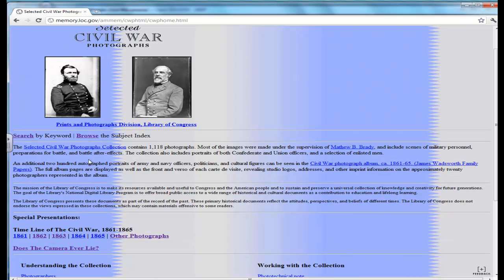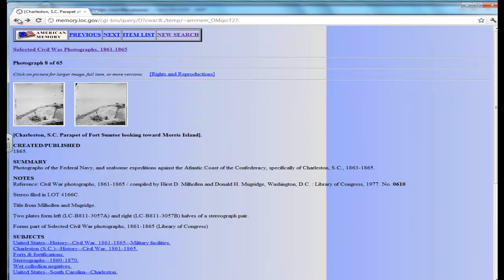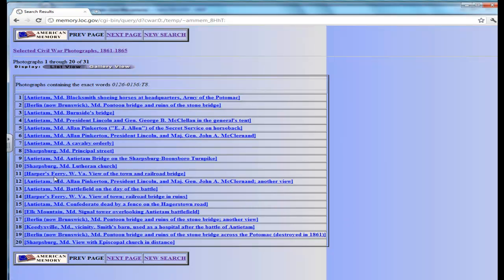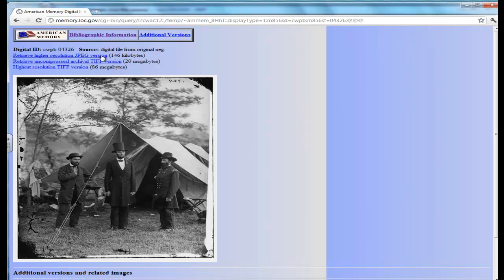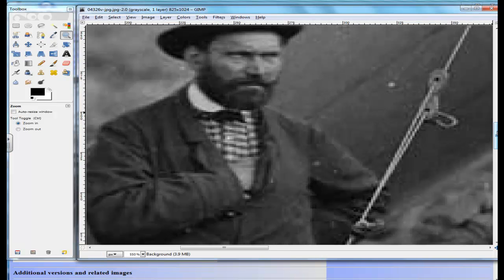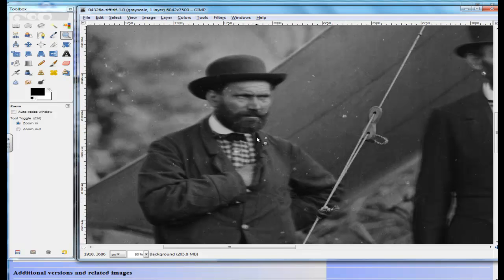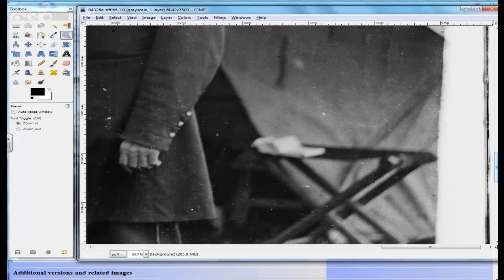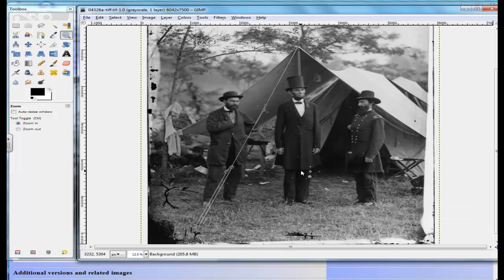Using Selected Photos of the Civil War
Learn about the Civil War by exploring photos from the Selected Photographs of the American Civil War website.  Perfect for writing prompts or inquiry based Civil War lessons.